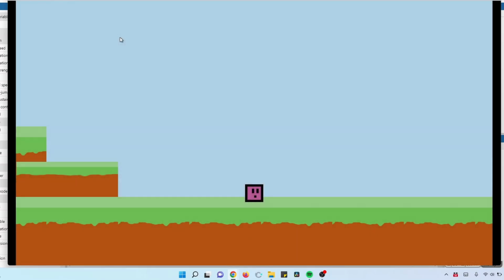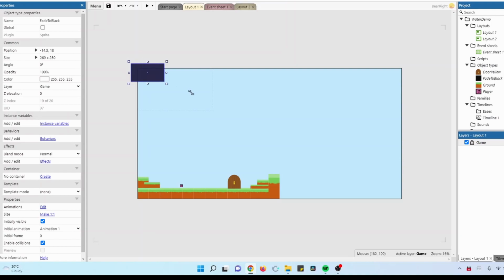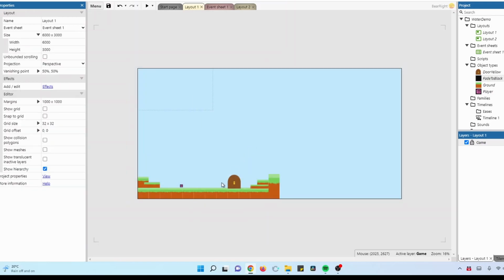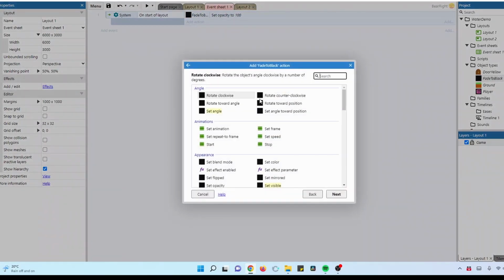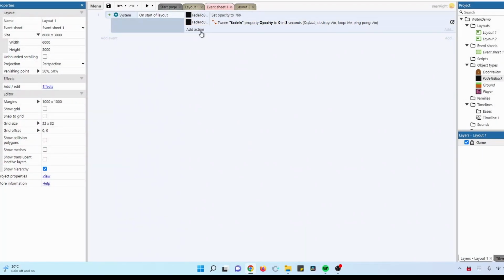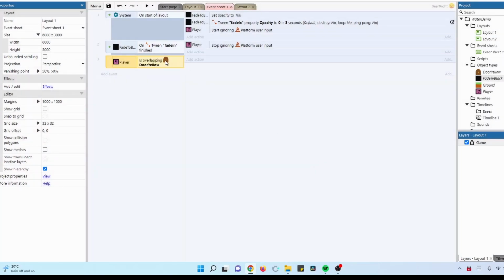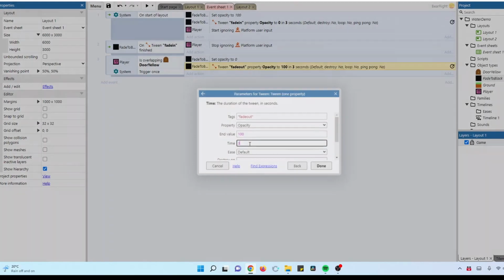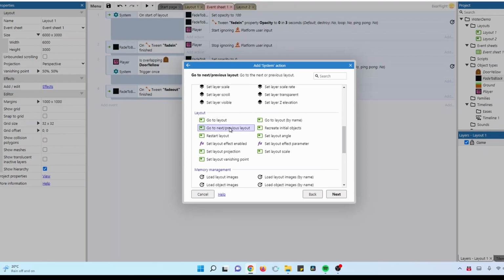fade in and out transition in 4 minutes (construct 3)